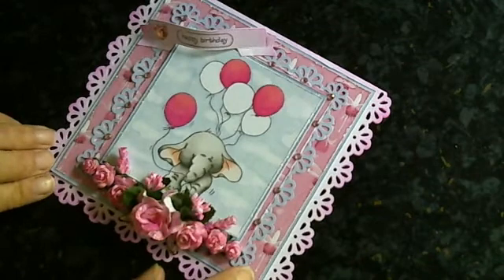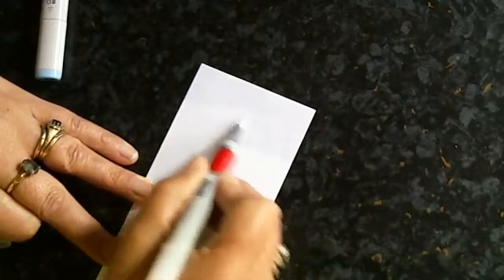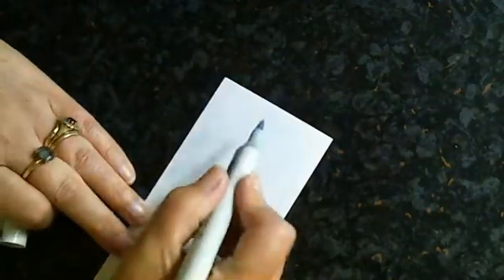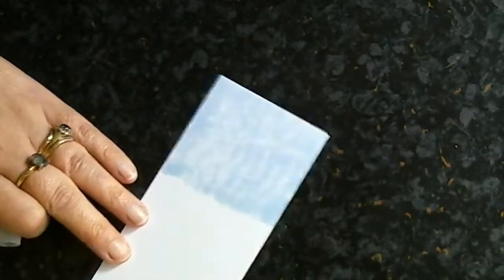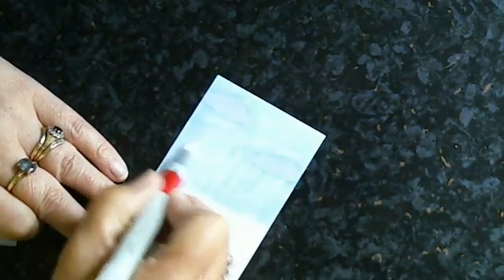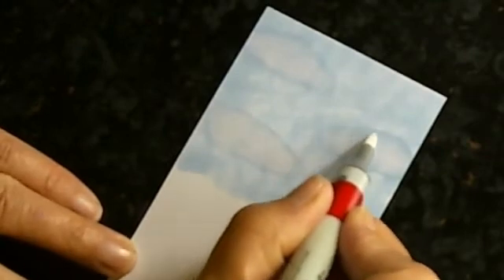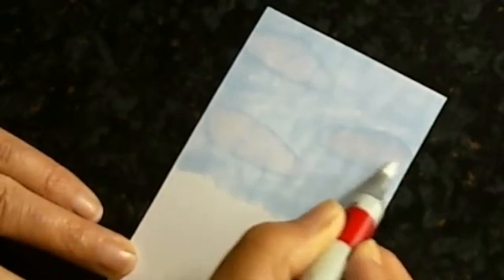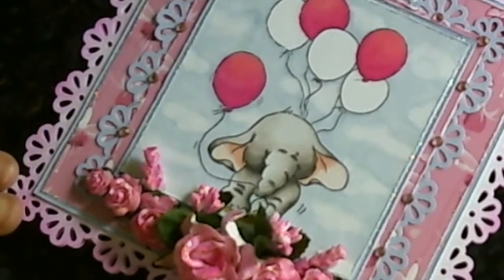Copic Colouring of Sky and Clouds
I tried a new technique for the ladies of the Grimsby Crafts Copic colouring class, creating a simple sky and cloud effect.  This follows on from the part 1 and part 2 of colouring Bella with Balloons.